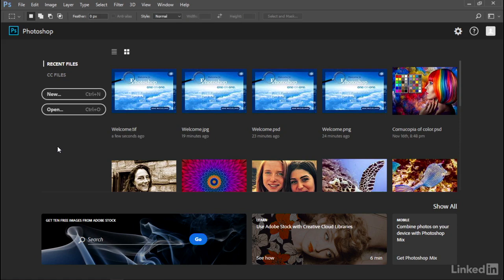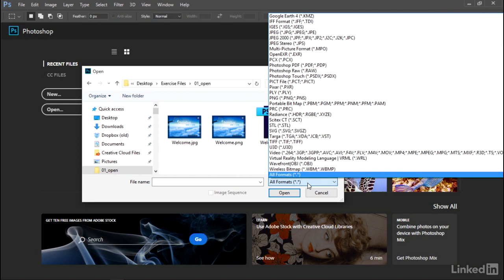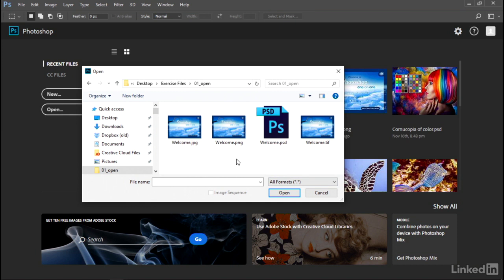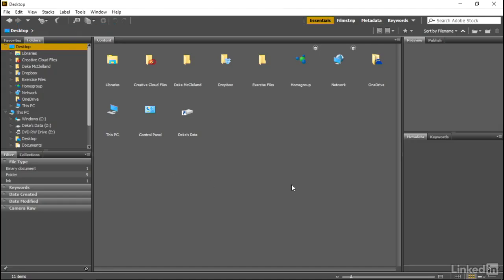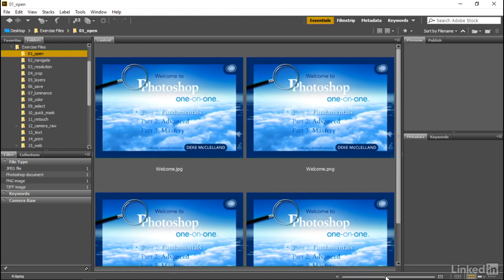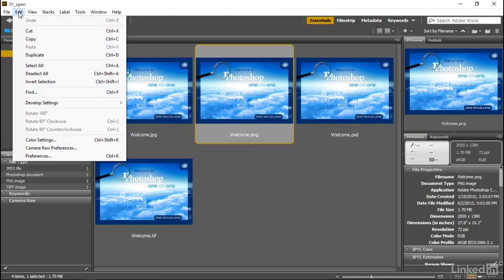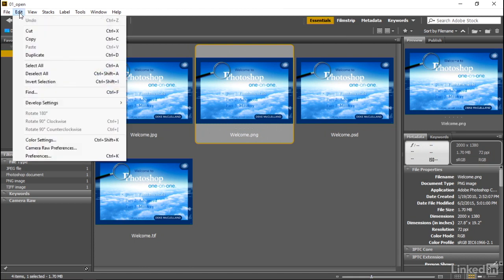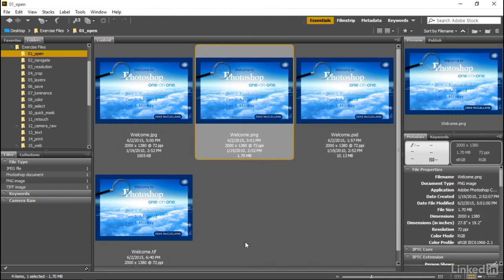0104 Opening from Photoshop or Bridge